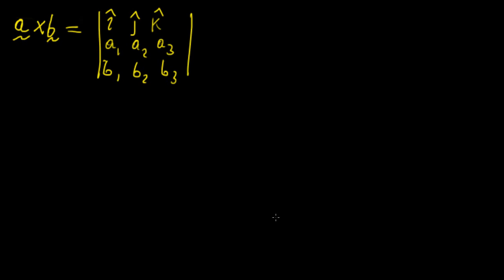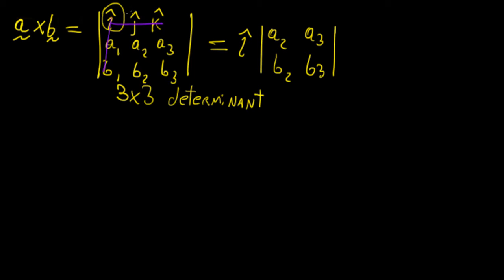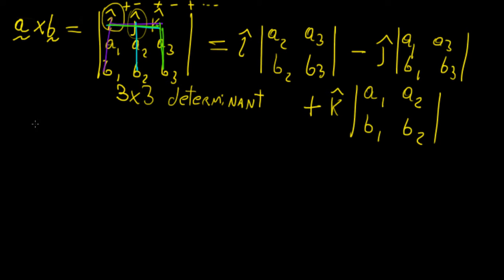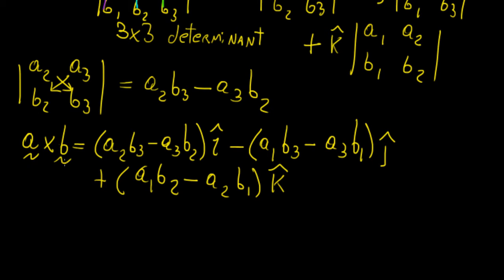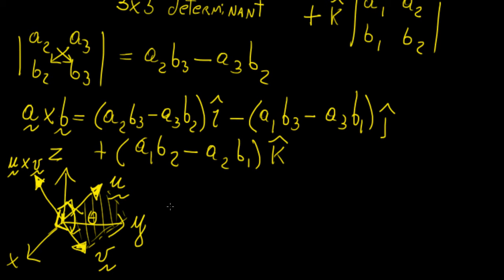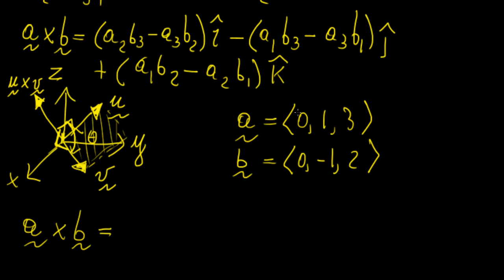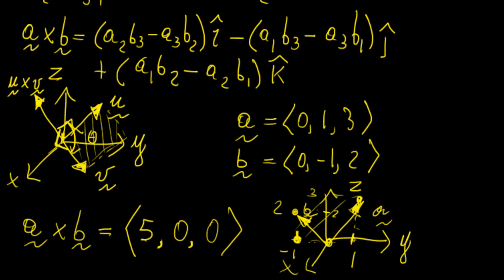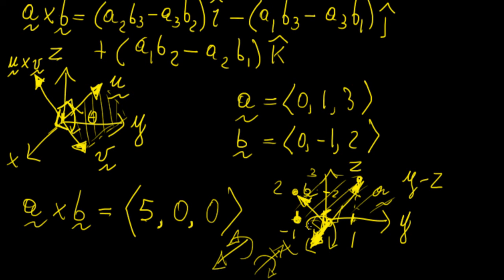The cross product | Vector Algebra | LetThereBeMath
Here we introduce the vector cross product and some examples.